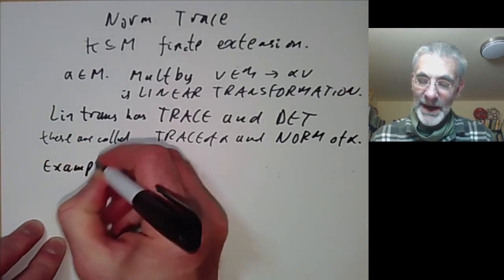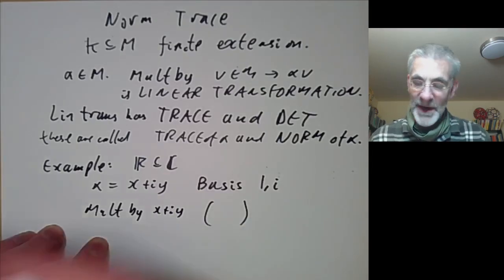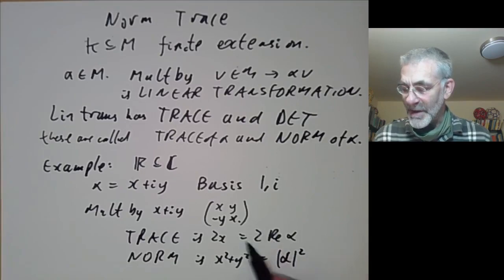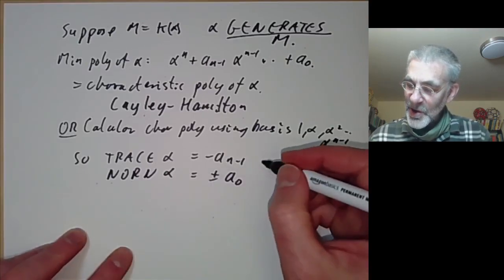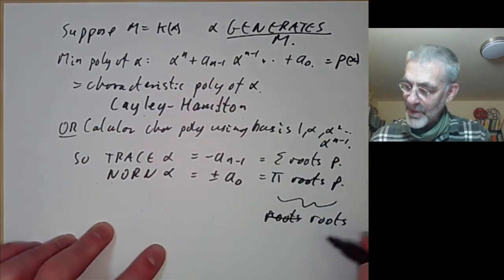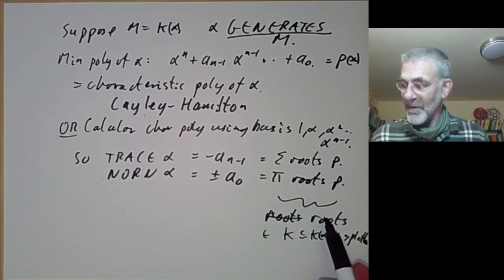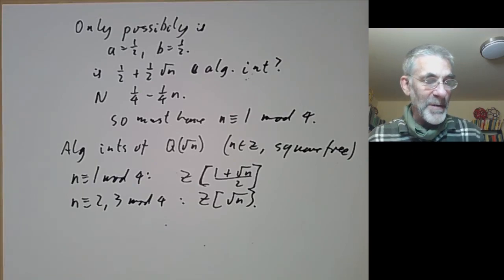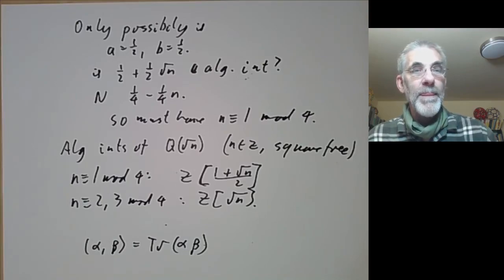Galois theory: Norm and trace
We define the norm and trace of a finite extension of fields.
We give some examples of calculating the image of the norm map, and show how to use the norm and trace to find rings of algebraic integers.